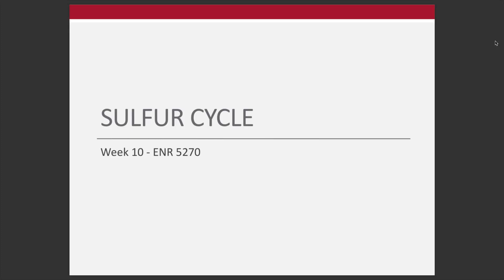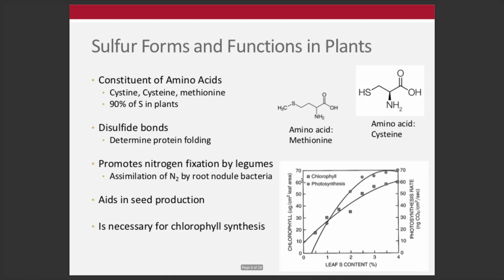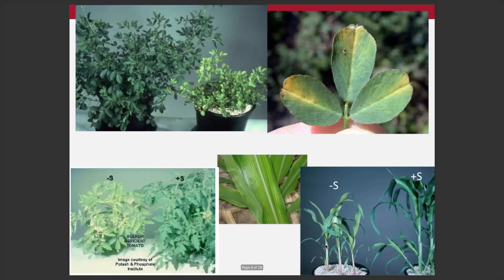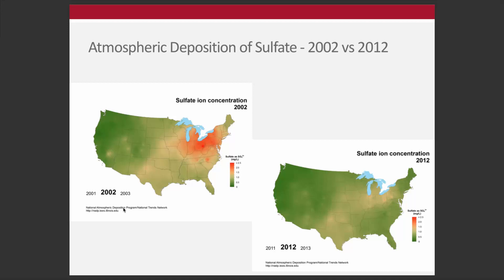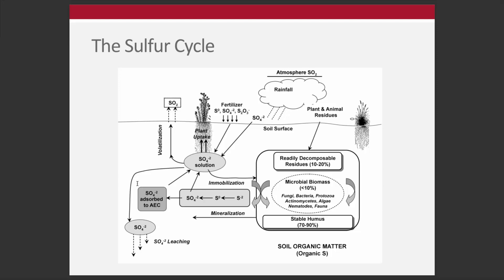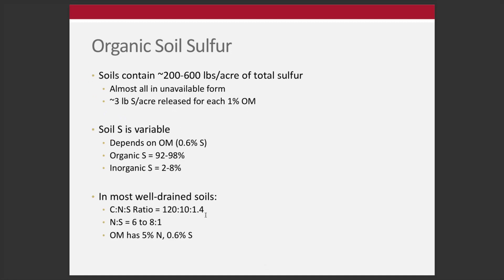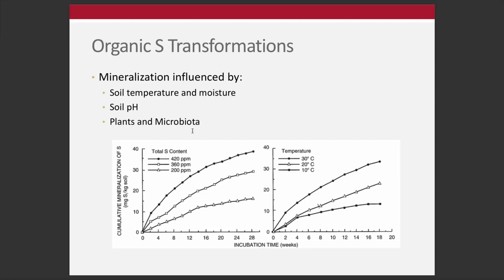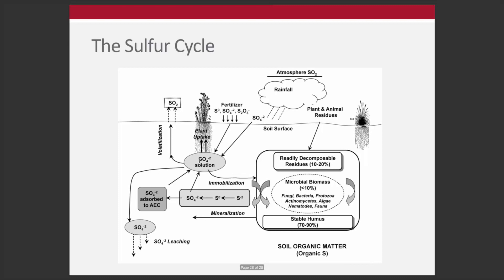Week 8 - Sulfur Cycle (ENR 5270)